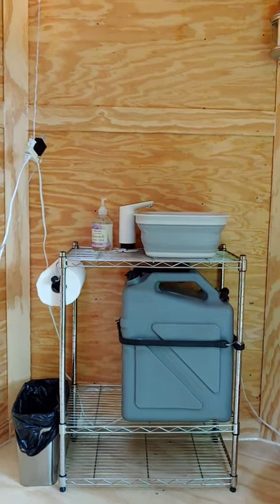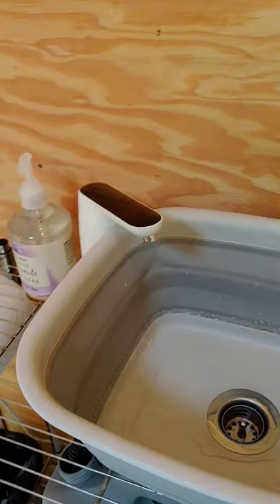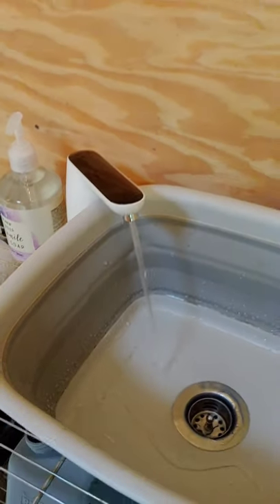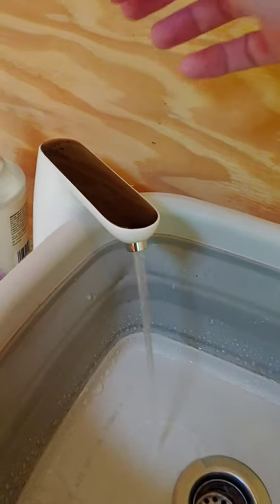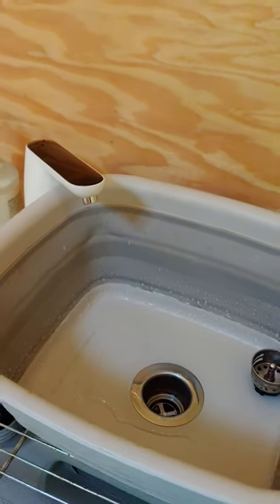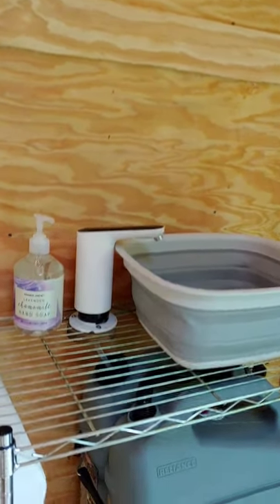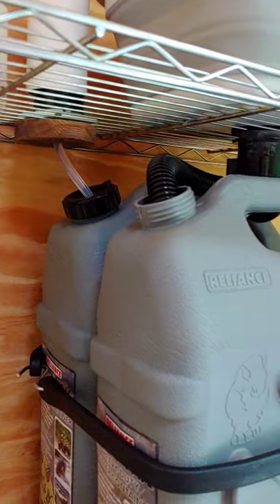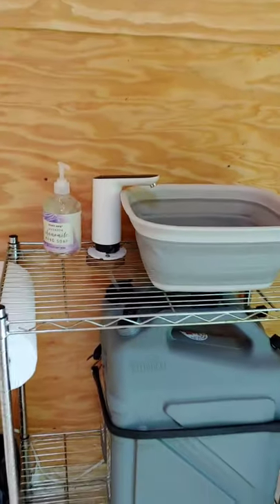Off-Grid Portable Sink - Please see description for more...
I wanted a portable sink, but couldn't find what I was looking for in the right size, with the features I sought, at a price I could justify. So, I tried rigging one together myself.

It's a fairly simple build. I started with a small cut in the top rack for the drain using tin snips. For want of a hole saw, I improvised with a jigsaw for the hole in the tub where I added the drain basket. Then, I connected the RV drain line to the basket below.

For the fresh water can, I drilled a hole in the cap and covered the rough edges of the hole with duct tape to protect the tubing from the dispenser above.

For the water dispenser itself, I used a pool ladder deck flange as a mount. To create a more secure fit, I wrapped enough duct tape around the upright portion to give it some grip and stability. The trickiest part was cutting a piece of scrap wood into which I could anchor the flange. I may swap this out with some sheet metal or some other hardware in the future. But, for now, it works great as is (just rough looking).

Finally, I fed the line from the dispenser to the freshwater tank, the drain line into the grey water tank, and lashed it all together with some bungees.

If you're interested in building your own, here are the main components I used:

SAMMART 7.7L (2 Gallon) Collapsible Tub - Foldable Dish Tub - Portable Washing Basin - Space Saving Plastic Washtub (Grey, S)

LASCO RV265 1 1/2 Iron Pipe Junior Duo Strainer with Basket

Camco Flexible Camper Drain Tap with Hose System for RVs Campers and Trailers, Easy Connection and Set Up (37420)

Reliance Rhino-Pak Heavy Duty Water Container (Grey, Medium)

PROGRIP 717904 Multiple Size Natural Rubber Tarp Strap Assortment with S Hooks (Pack of 9)

AmazonBasics 3-Shelf Adjustable, Heavy Duty Storage Shelving Unit, Steel Organizer Wire Rack, Chrome

Swimline Cast Aluminum Above Ground Pool Ladder Replacement Deck Flange

Water Bottle Pump,Toproad USB Charging  Electric Water Dispenser,Upgrade Touch Button Automatic Drinking Water Jug Pump for 2-5 Gallon Bottle

The pricing on these items fluctuates. So, it's worth the extra time to shop around. At the time I purchased these components the total materials cost came in at about $120.00.